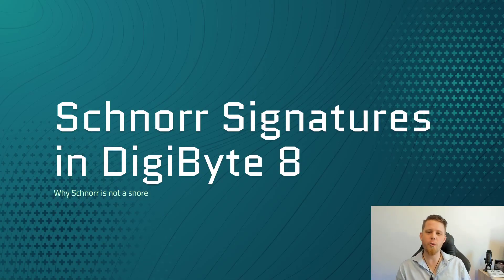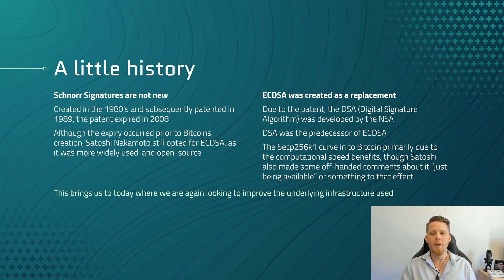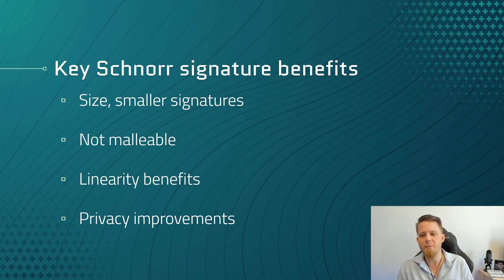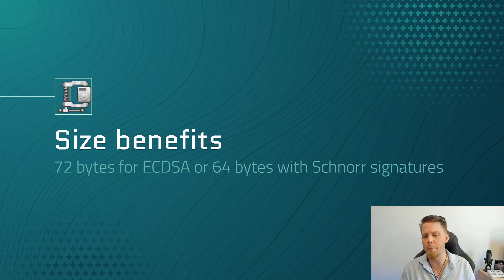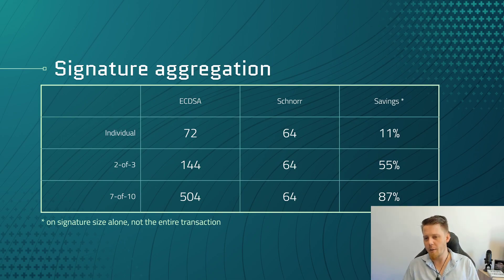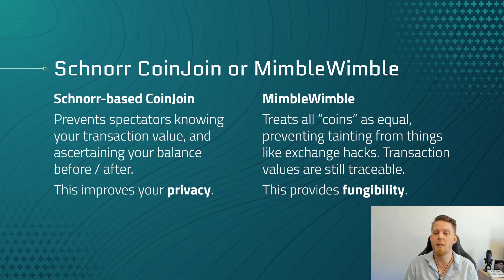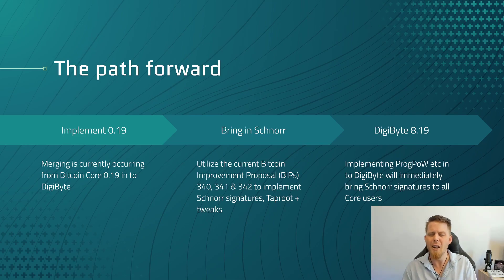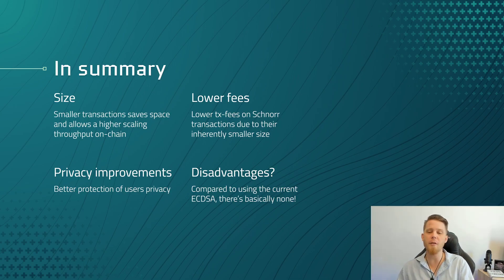Presentation - Schnorr Signatures for DigiByte 8.19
Schnorr Signatures have the potential for a lot of benefits for DigiByte, so I explain why we haven't used them through a bit of history, why we should use them, and some of the cool things we could do in the future with them!